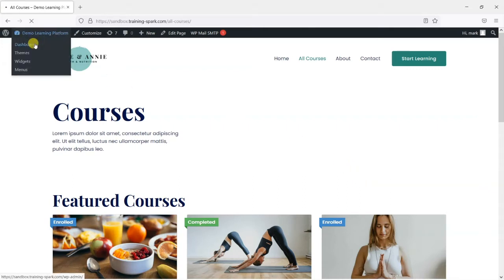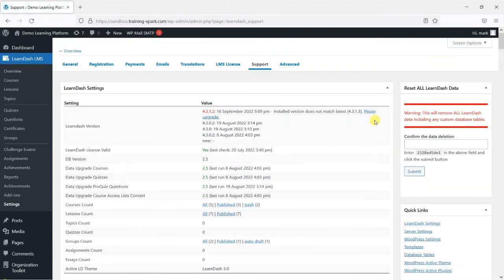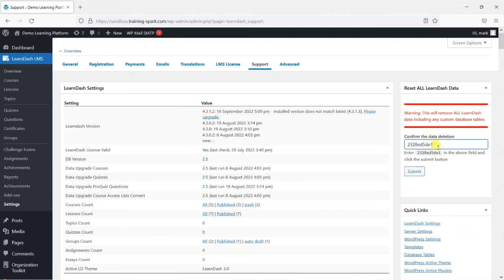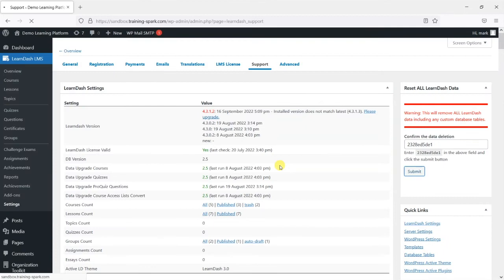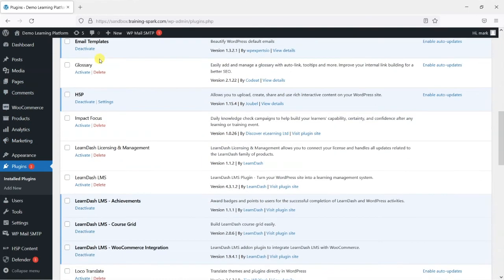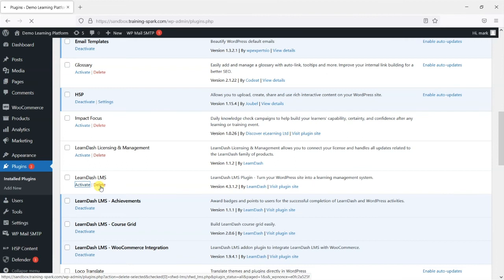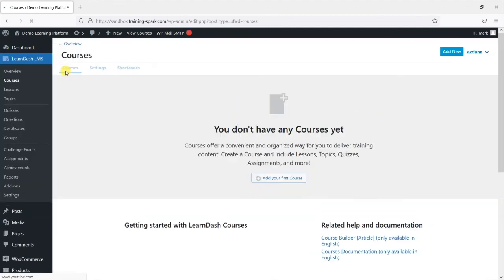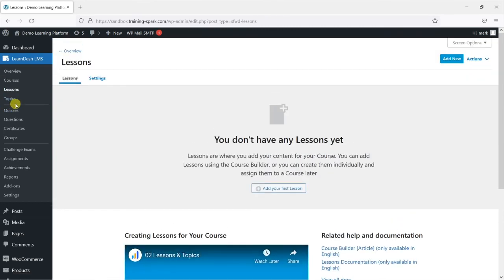How to completely reset your LearnDash platform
If you ever need to completely clear out your LearnDash installation, removing all course content, quizzes etc. we'll show you a quick way to do this in this video.

0:00 - Introduction
0:26 - Resetting your LearnDash platform
1:15 - Re-activating LearnDash